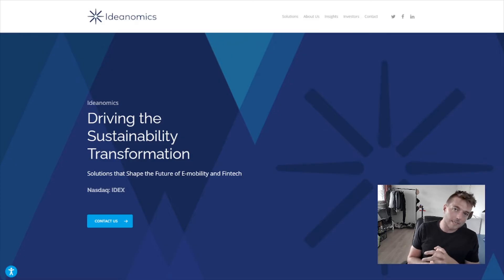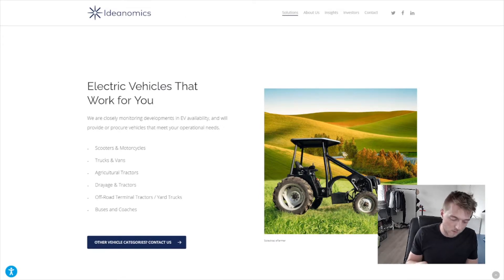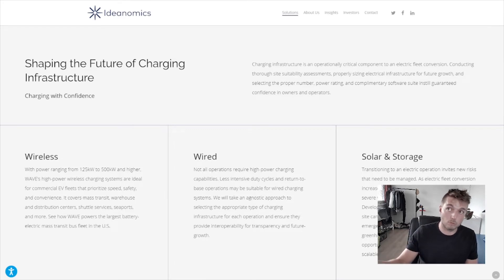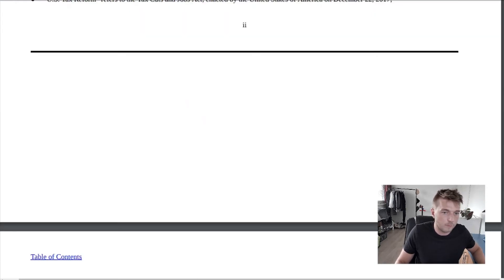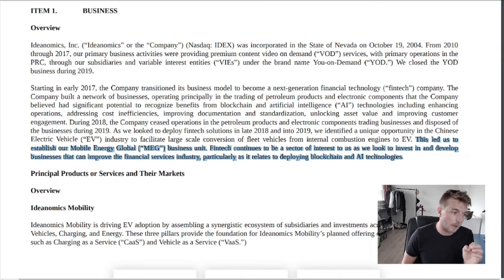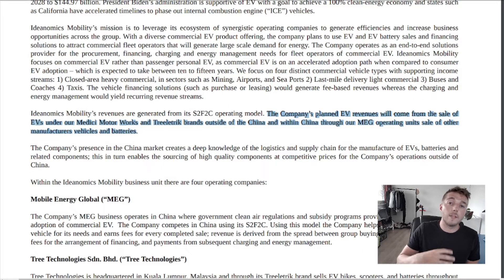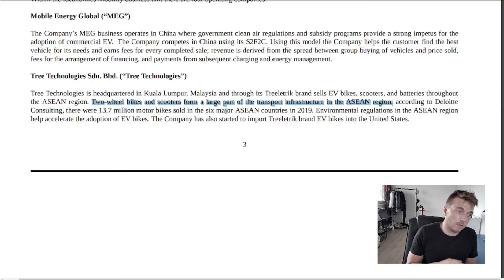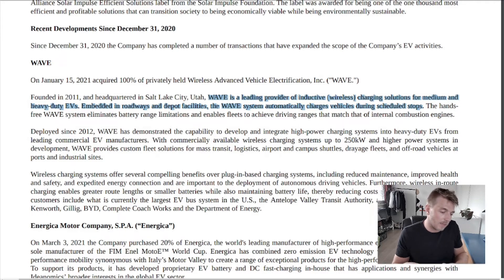What Ideanomics Inc does [ $IDEX ]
Ideanomics Inc with the ticker [LKCO] is a penny stock that has a lot going on at the moment. So if you want to know a bit more about it then in this video.

I go through Ideanomics website looking at the products it offers, I explain the concept then look at their business overview from the 10-K form filed with the SEC. Much to my surprise, what is shown on their website is only a small part of their business.

This video I look at the company and tomorrows video I look at the companies finances.